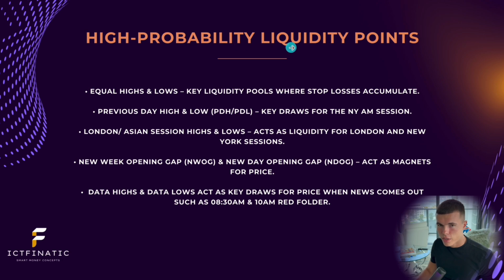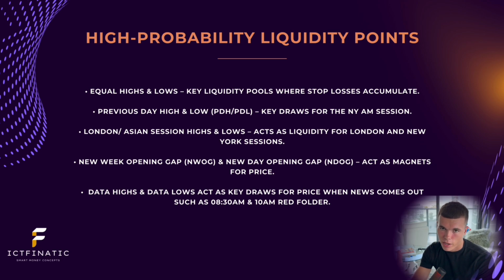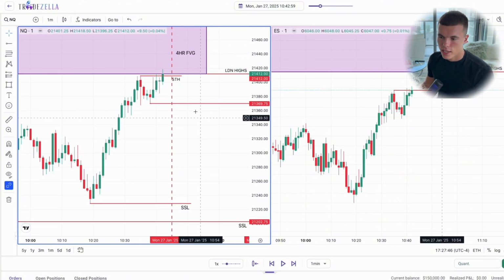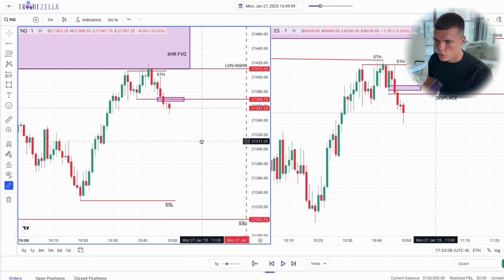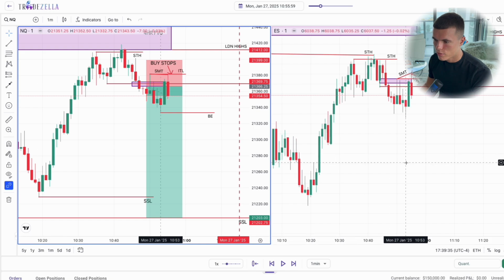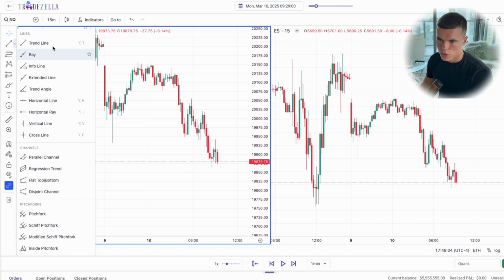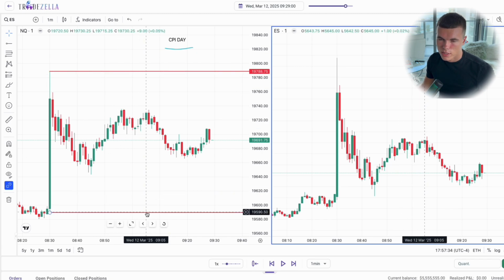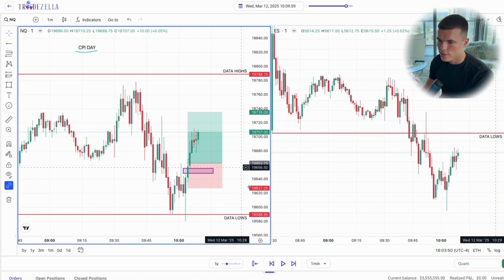ICTFINATIC 2025 MENTORSHIP EPISODE 2